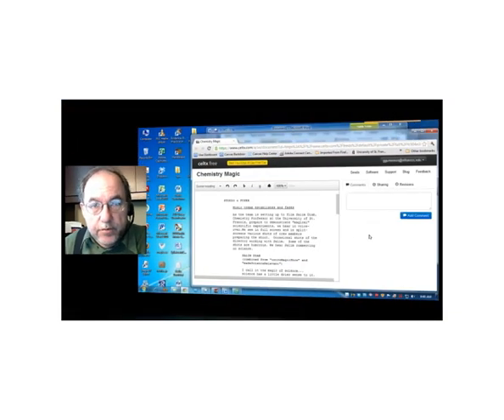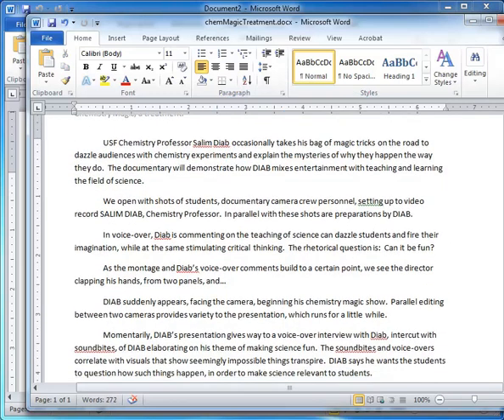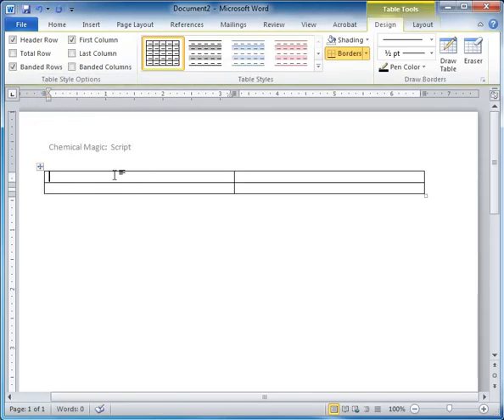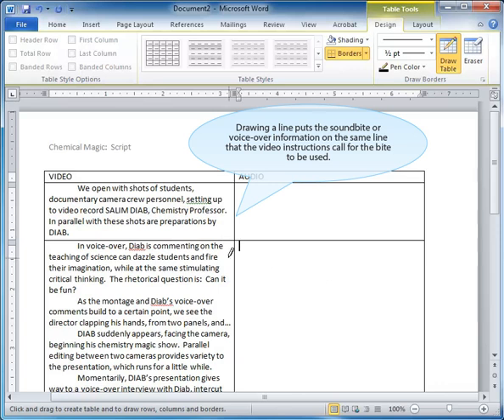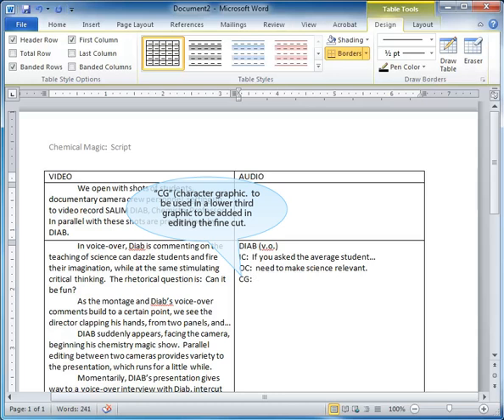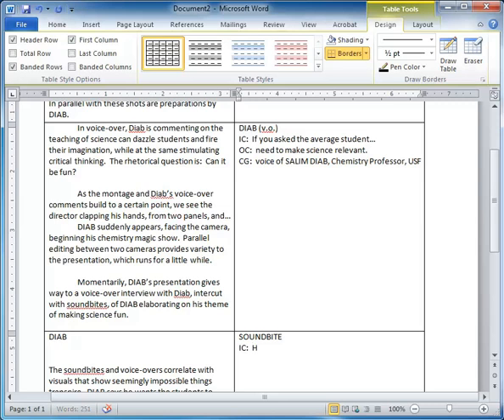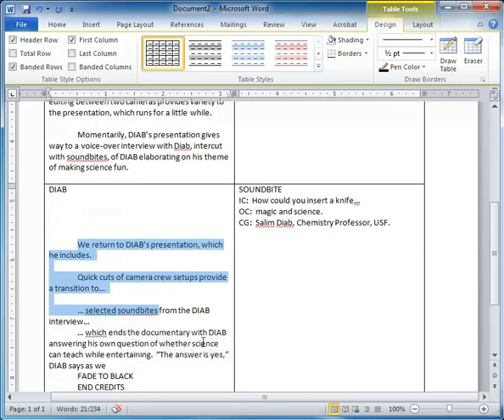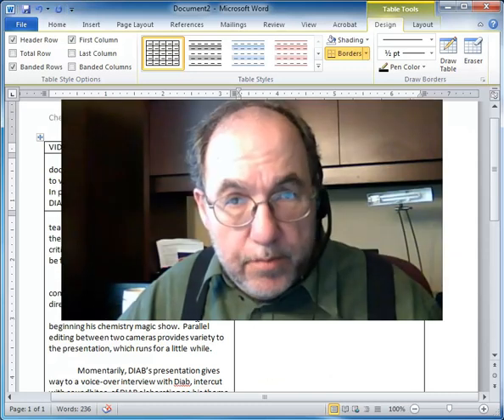Writing a script in two-column format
Shows the creative process of writing a two-column script for a video documentary, using MS Word 2010